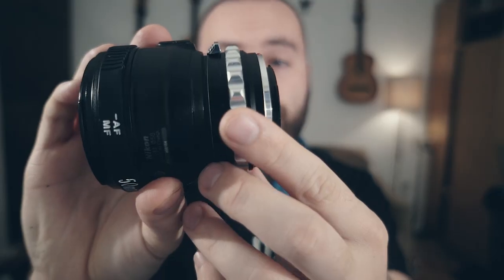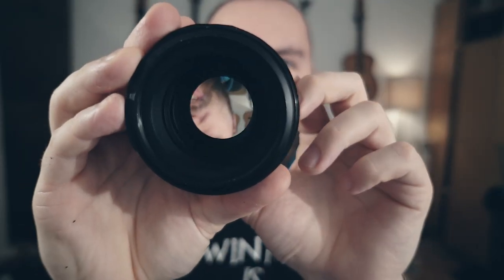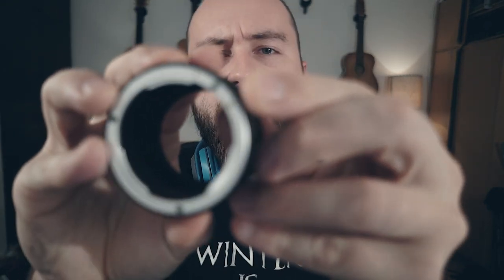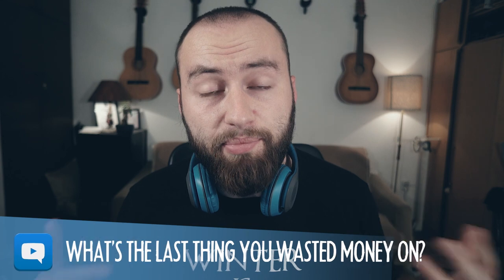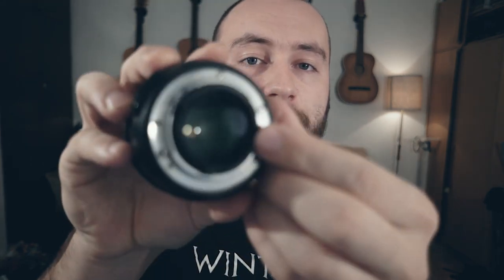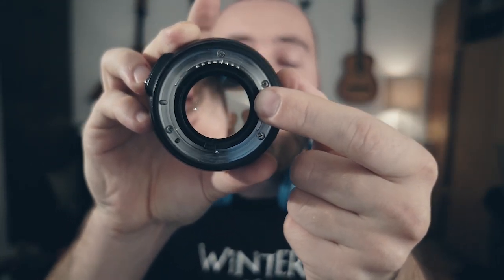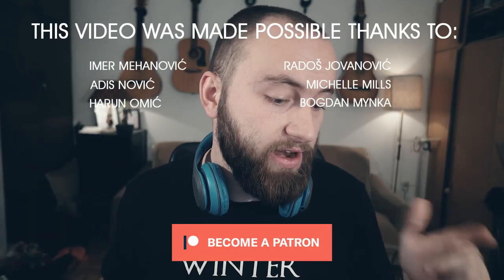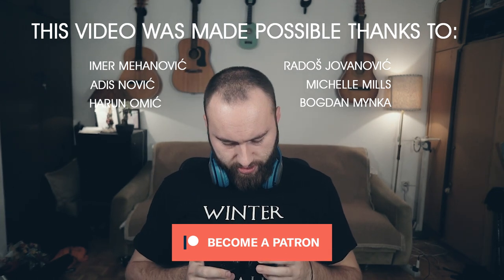Gonna buy a camera lens adapter? Watch this first!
I'm borrowing a lens adapter from a friend to mount nikon lenses on a sony, and ordered another one in the mail which turned out to be way worse, so I did a bit of research and want to share it with you guys if you will ever need a lens adapter!

My stuff:

18-105mm f3.5-5.6 (very adaptable)
50mm f1.4 (killer lens)